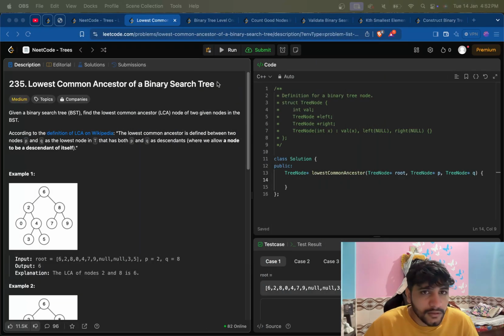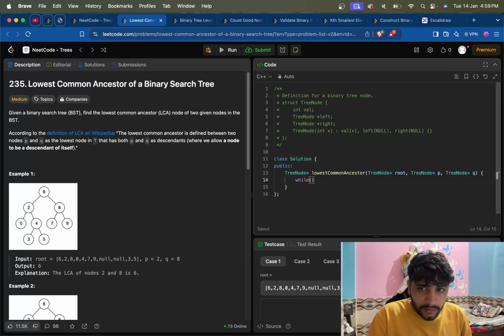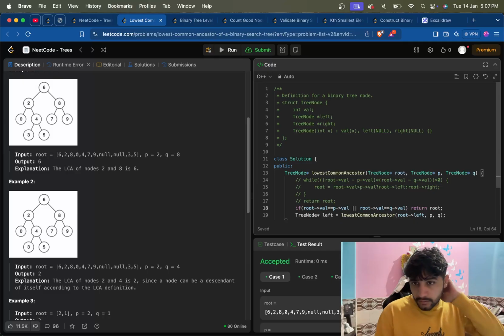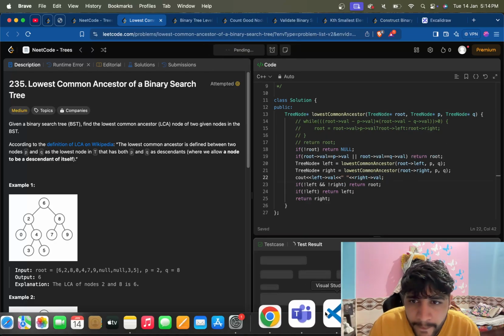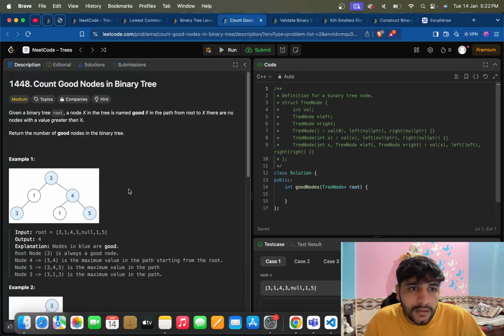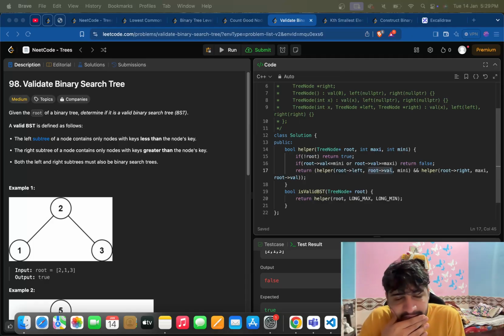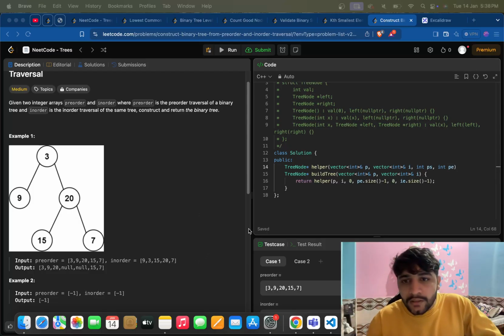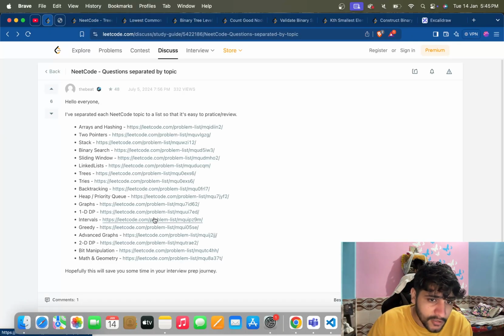DAY 11 || Doing Leetcode daily until I get a job